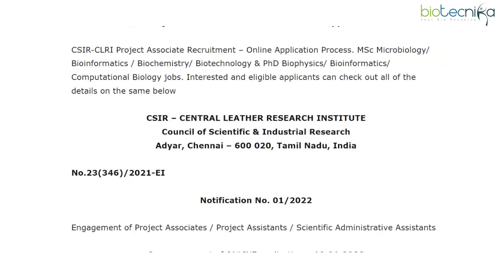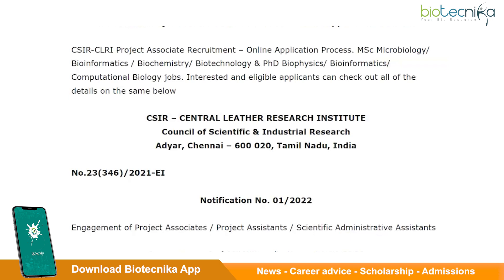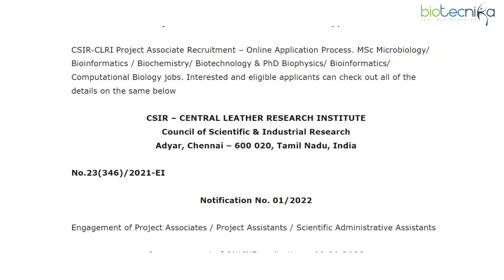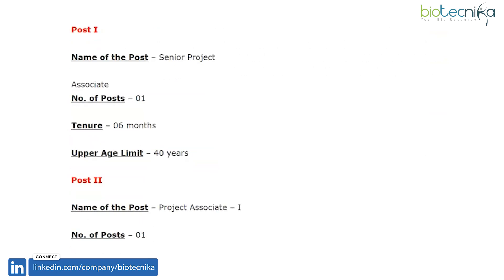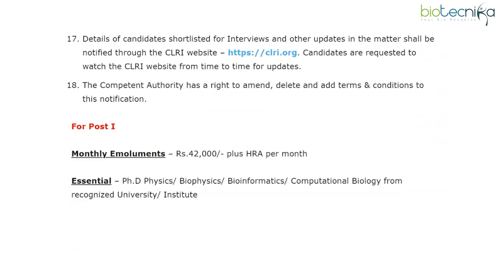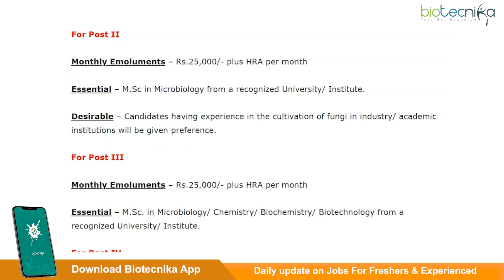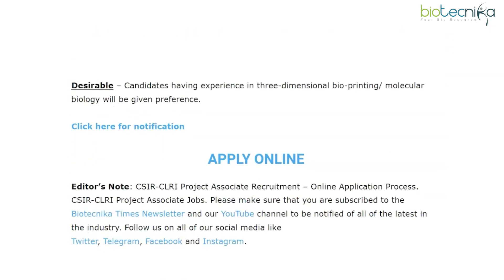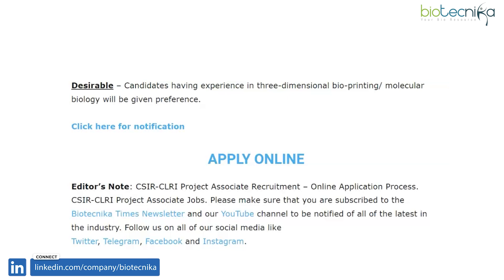CSIR - CLRI Hiring Msc Biotech / Microbiology / Biochem / Bioinformatics – Online Application Open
CSIR-CLRI Recruitment – Online Application Process. MSc Microbiology / Bioinformatics / Biochemistry / Biotechnology & PhD Biophysics / Bioinformatics / Computational Biology jobs. Interested and eligible applicants can check out all of the details on the same below

00:00 Introduction
00:09 CSIR-CLRI Project Associate Recruitment
01:52 Vacancies